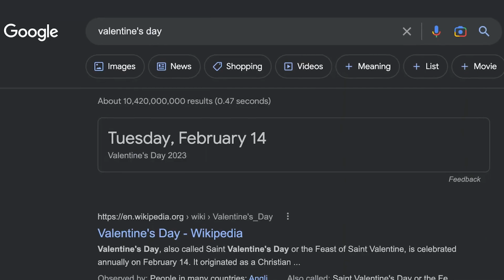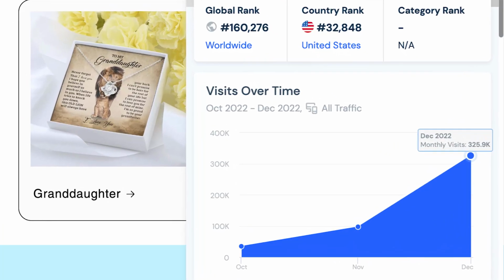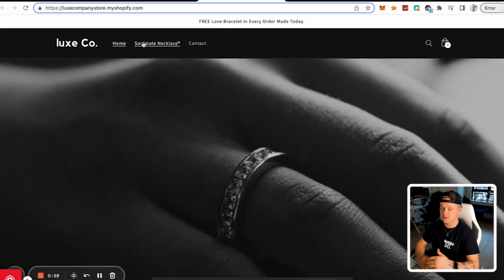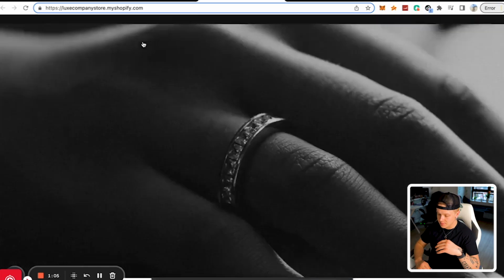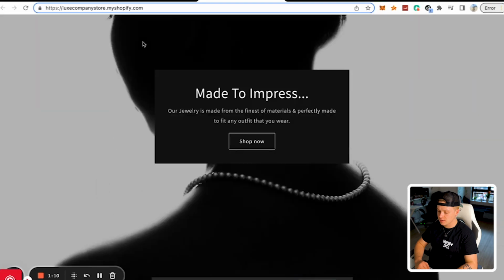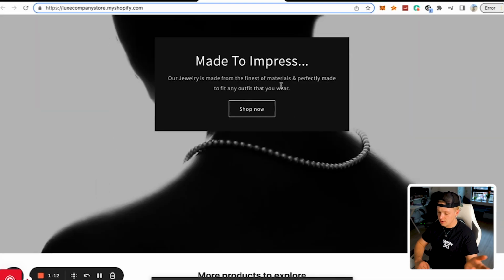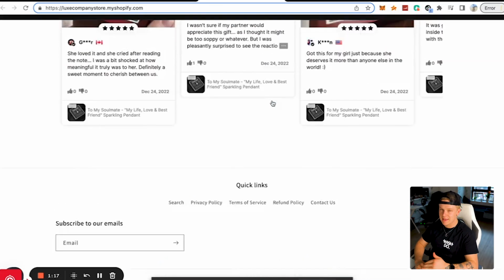Zero to $1,000 a Day Dropshipping Challenge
In this video attempt to build an entire Shopify Dropshipping business from scratch & scale it to over $1,000 in sales, in less than 1 week. Hope you enjoy watching this Zero to $1,000 a Day Dropshipping Challenge. Drop a like for more videos like this one!